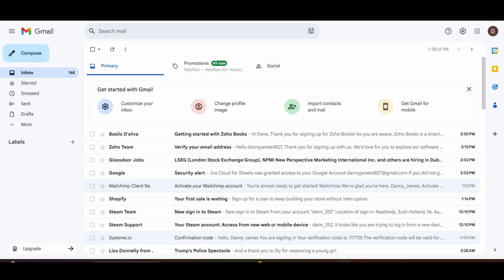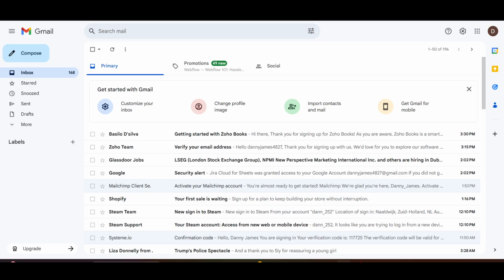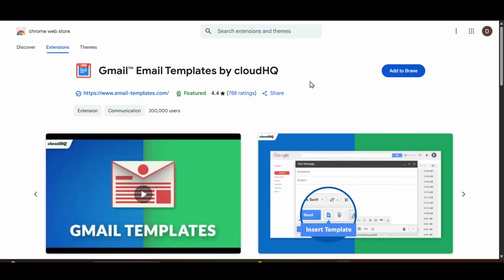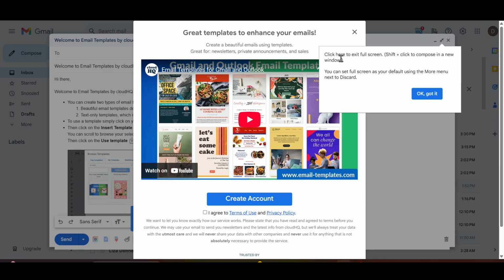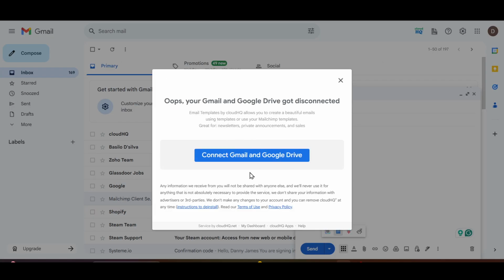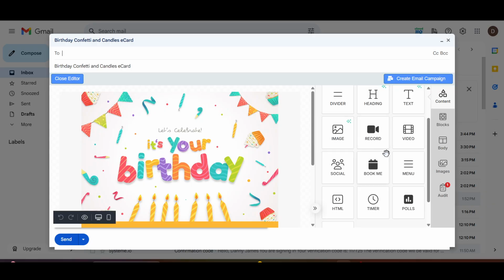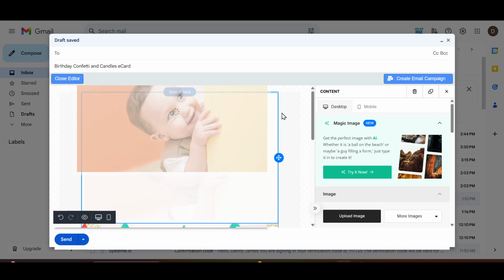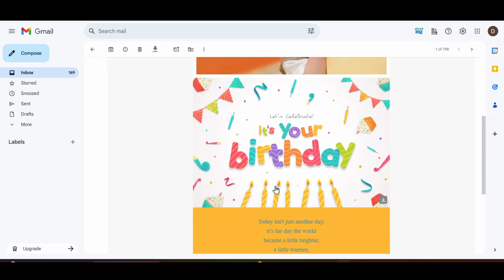How to Make Email Templates with Gmail: 2025 Step-by-Step Tutorial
📧📝 Want to save time and streamline your email communication? This step-by-step guide will walk you through how to create email templates in Gmail , making it easy to send professional, consistent messages for repetitive tasks like follow-ups, newsletters, or responses. Whether you’re a business owner, freelancer, or busy professional, this tutorial will show you how to use Gmail’s built-in tools (or third-party extensions) to design and manage reusable email templates.

🔍 What You’ll Learn in This Tutorial:
✅ Steps to enable Gmail’s canned responses feature for templates
✅ How to create, save, and organize custom email templates
✅ Tips for personalizing and optimizing your templates
✅ Best practices for managing and using email templates effectively

This guide is perfect for anyone who sends frequent, repetitive emails and wants to save time while maintaining professionalism. With clear instructions and actionable tips, you'll learn how to create reusable email templates that enhance productivity and improve communication.

🌟 Key Features Covered:

Tools for creating and saving email templates in Gmail
Steps to personalize and insert templates into emails
Best practices for organizing and optimizing templates
How to resolve errors or challenges during setup
🔗 Additional Resources: